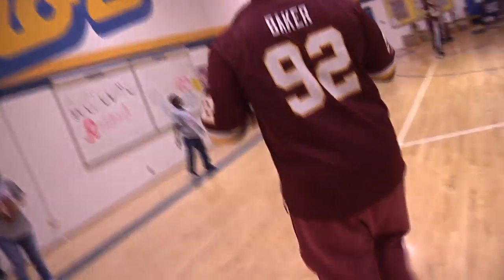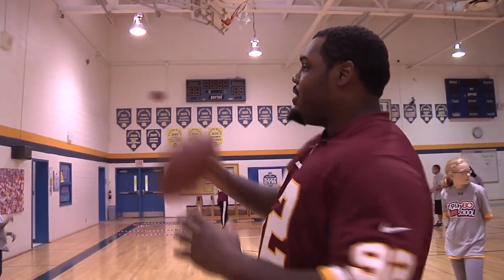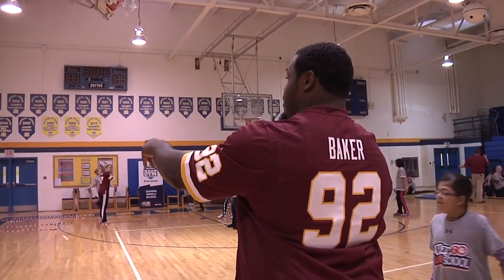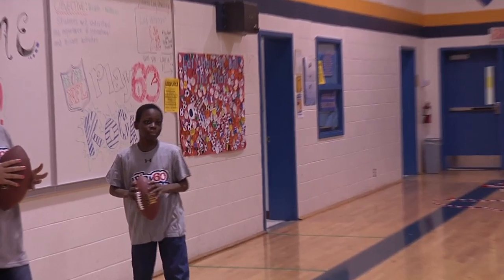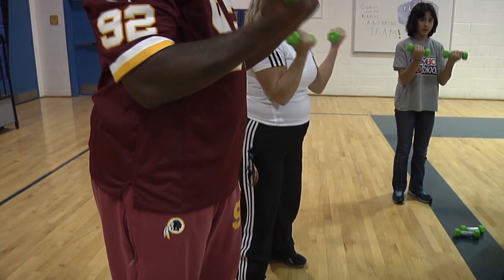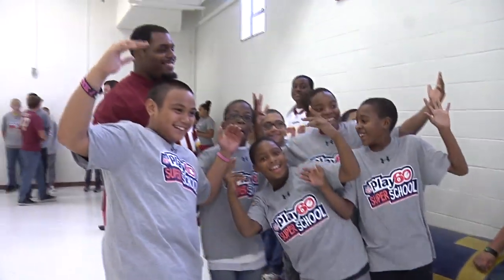Wired Up with NT Chris Baker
NT Chris Baker is mic'd up during his visit to Godwin Middle School on Tuesday, 11/13.